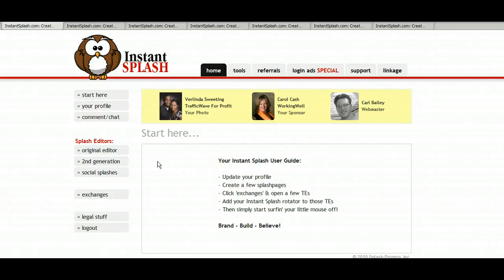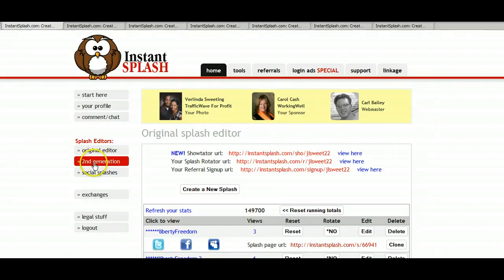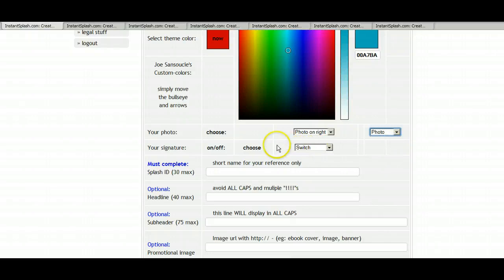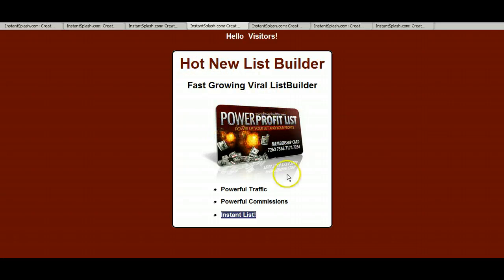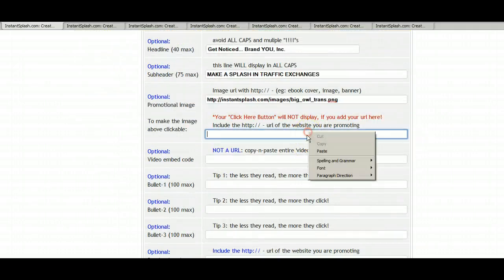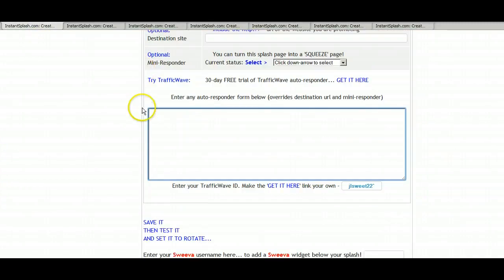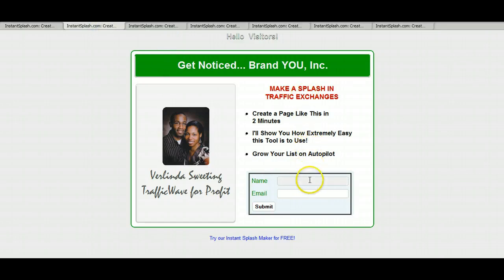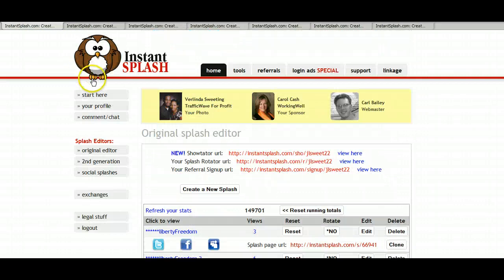How to Create an Instant Splash page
Build your own custom splash, squeeze, and lead capture pages in minutes.

ATTN: Instant Splash is NEW and IMPROVED (VIDEO COMING SOON!) FREE MEMBERS WELCOME!